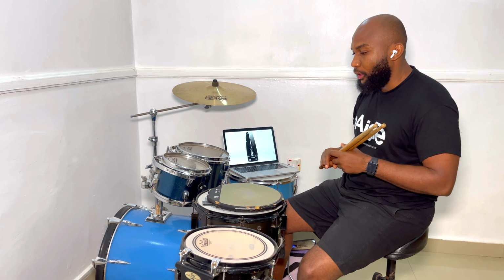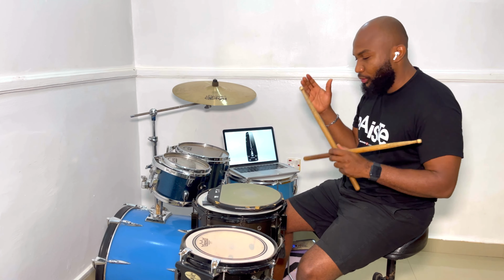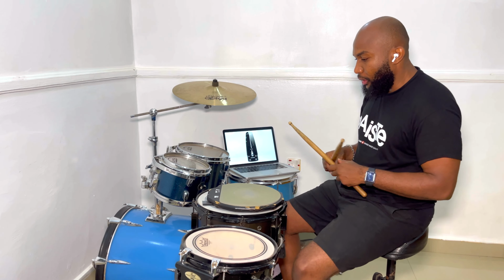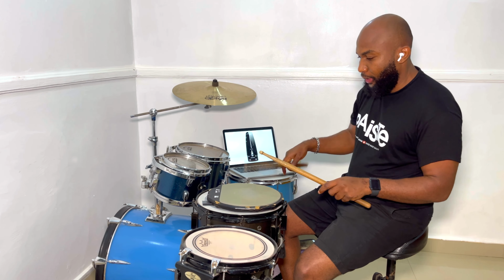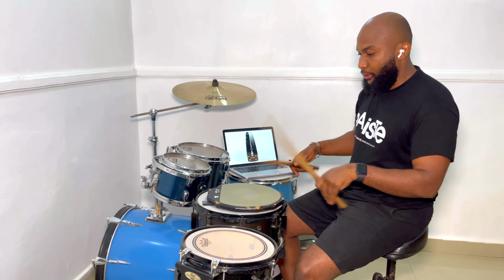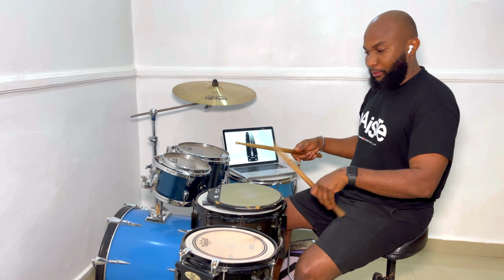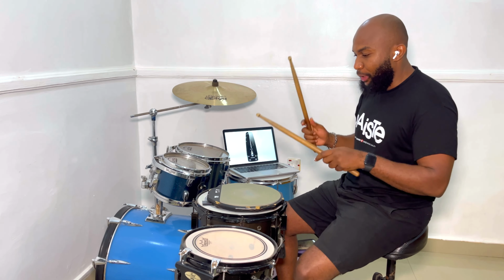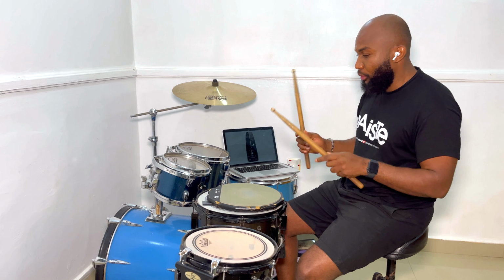The PERFECT Pattern | Drum Lesson | Building Independence | Mk Stixx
This Pattern will help you build your inner timing, co-ordination, independence and your wrist and finger control